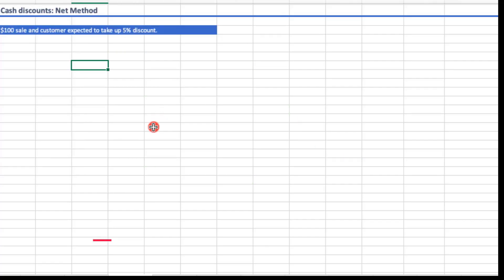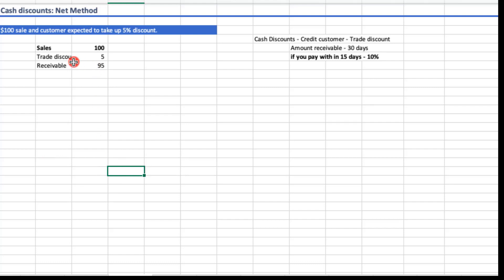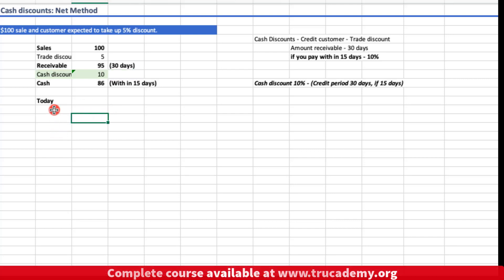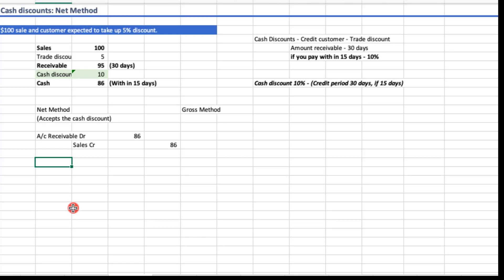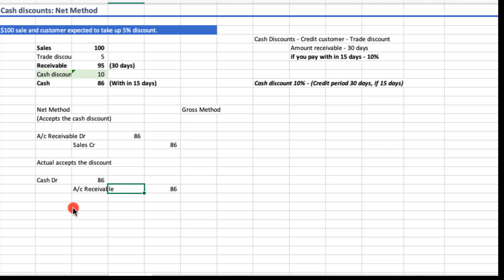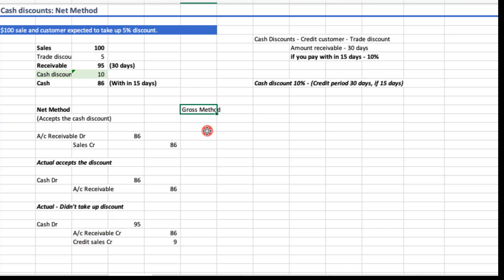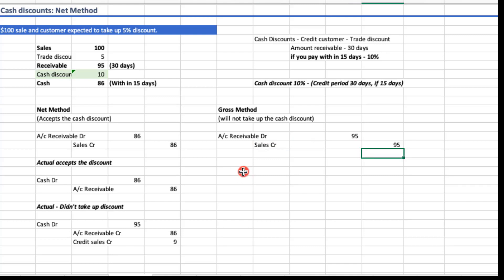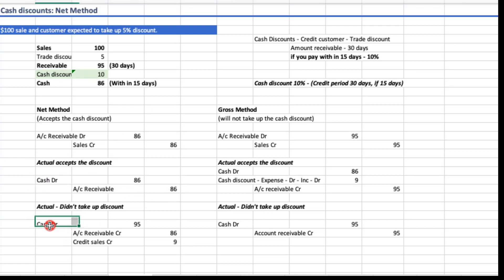FA1 Accounting for Trade and Cash Discounts l AFD FIA ACCA l English Session